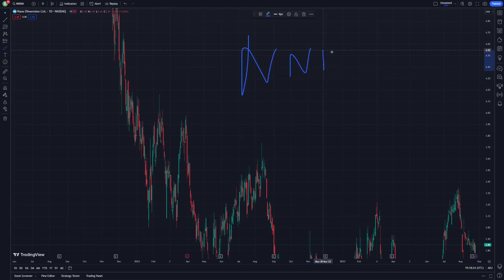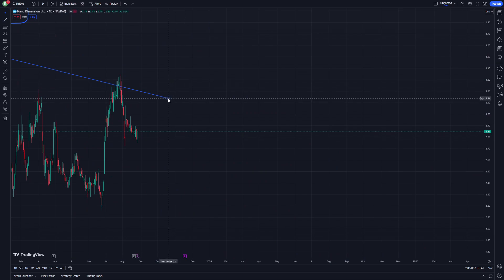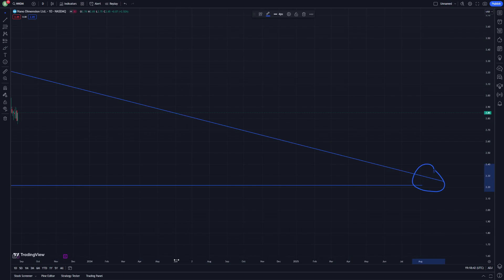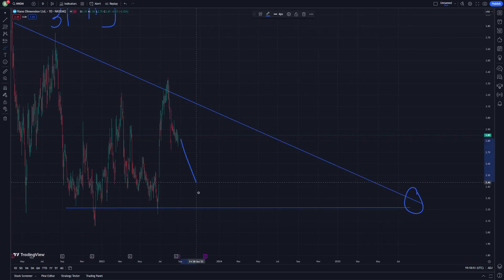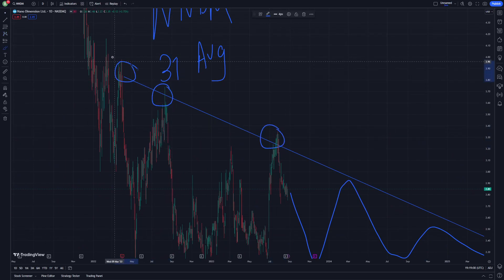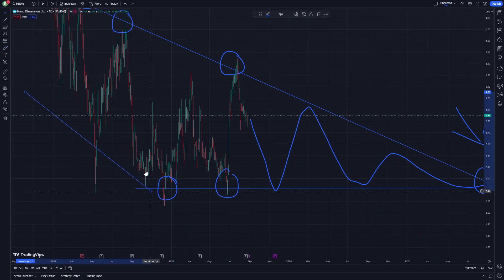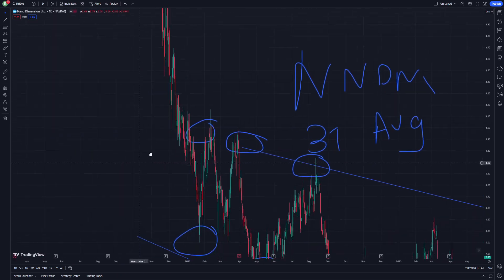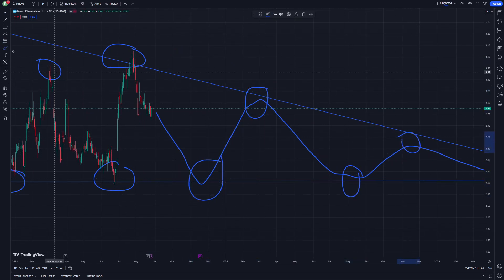NNDM Stock Technical Analysis and Price Prediction 31 August - Nano Dimension Stock